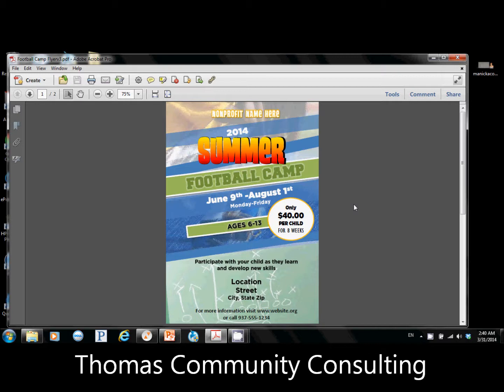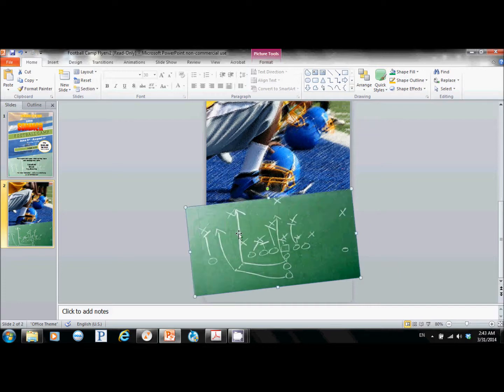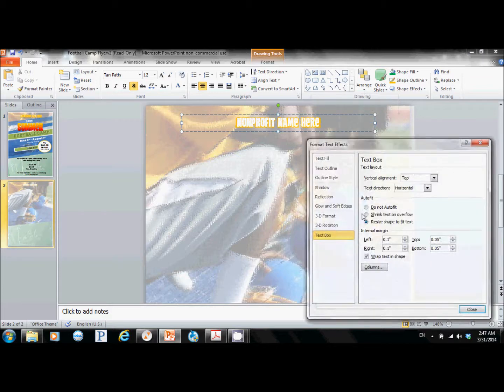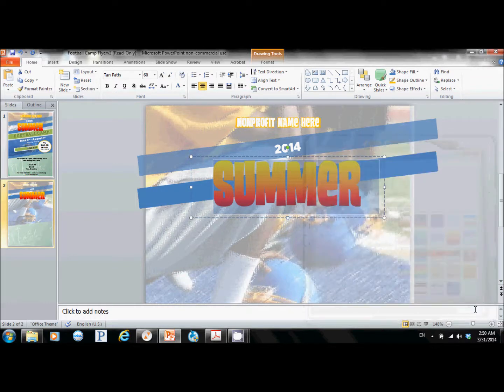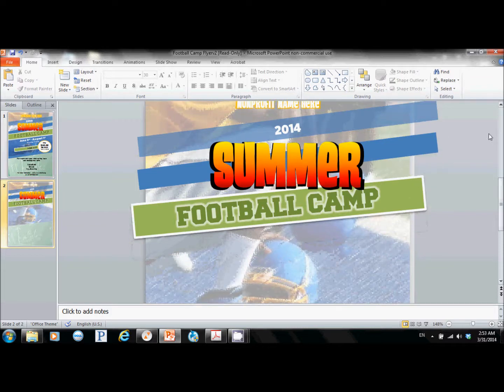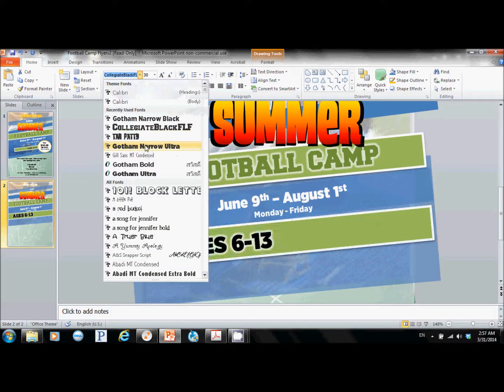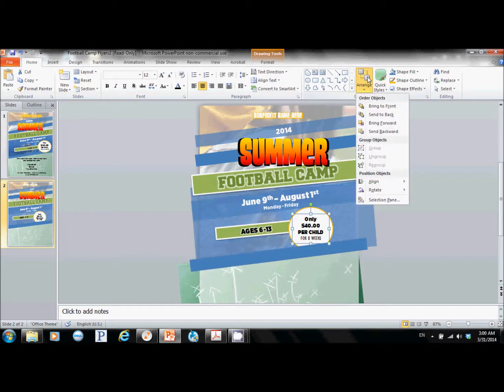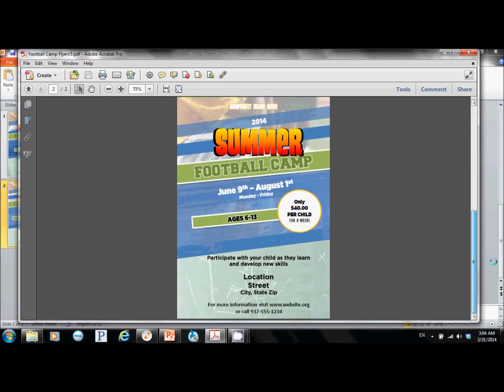How to Create a Flyer using Microsoft Power Point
This video will show you a quick, simple and cost effective way to create a flyer for your summer camp using Microsoft Power Point. If you are a nonprofit or community organization with little to no budget or if you don't have the resources to purchase graphic design software, this is the perfect video to get you promoting your camp in no time! For more information please visit our

✨Create, Launch and Sell your first digital product using the knowledge you already have

✨Other Helpful Resources: Resume Template Bundle
A Resume is only as good as your ability to market yourself as the best candidate for the role. When you grab the Resume Template Bundle, you also get 7 Days Free marketing strategy, so you know EXACTLY what to say to position yourself for the roles you want, not the roles you have to settle for.